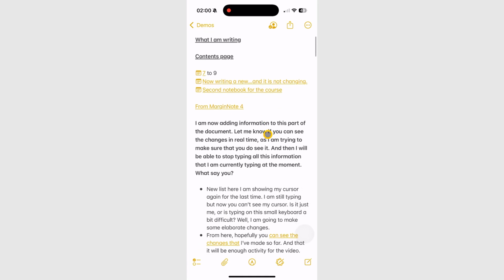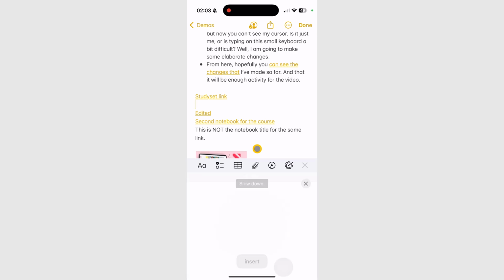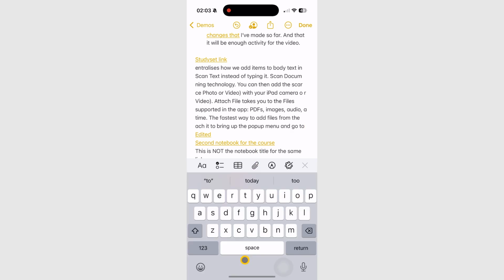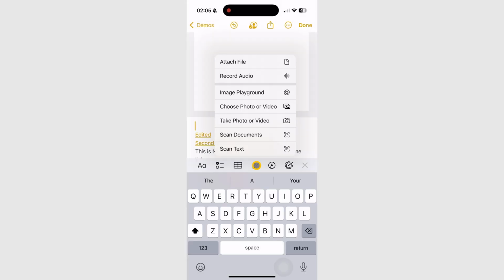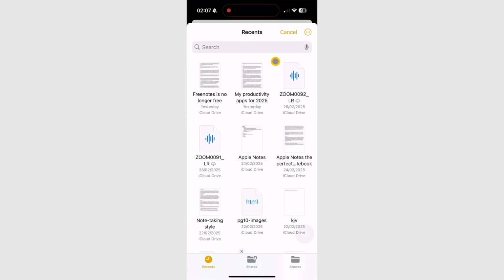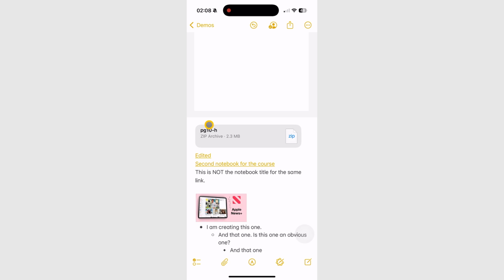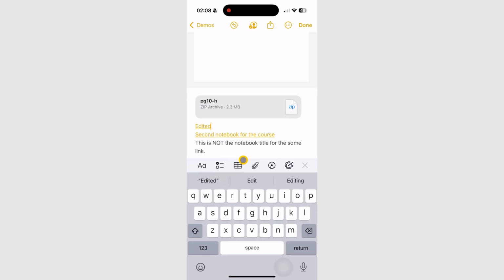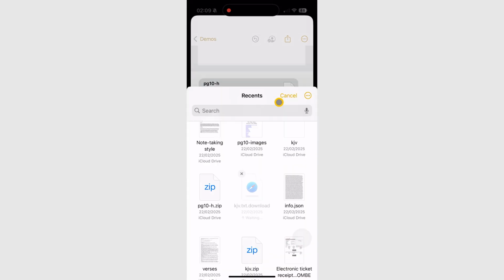Apple Notes (iPhone) Update: Attachments | iOS18